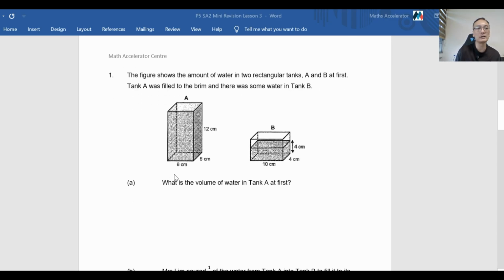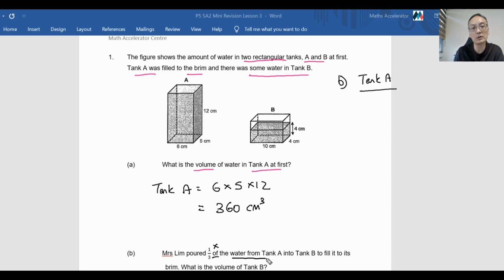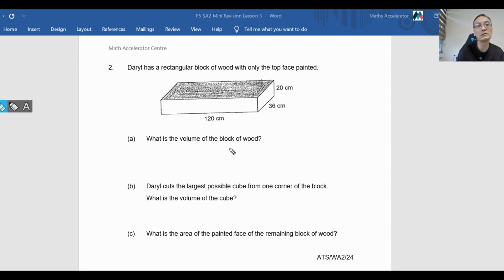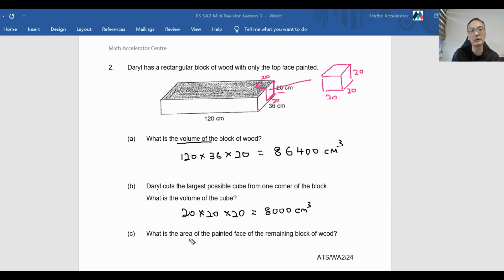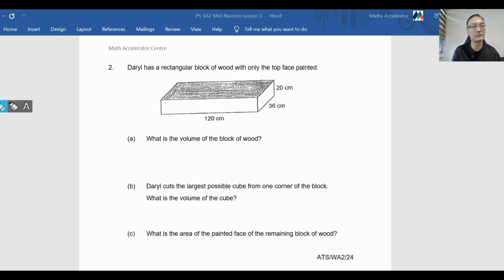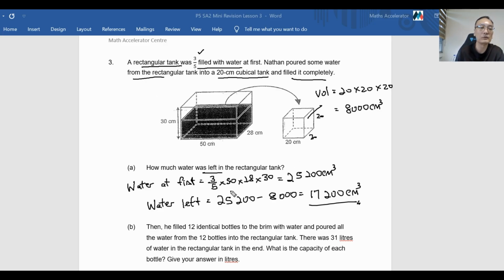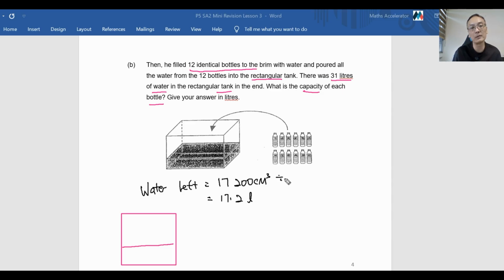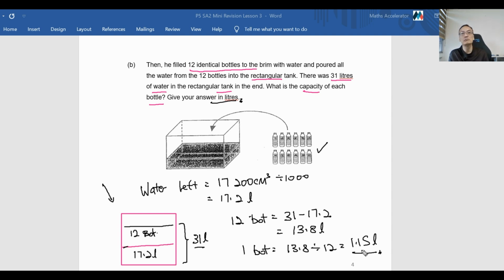P5 SA2 Mini Rev Lesson 3